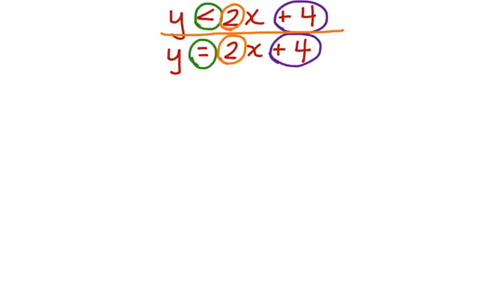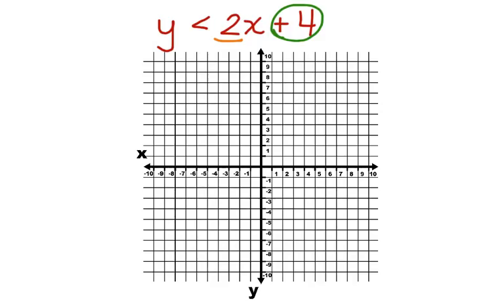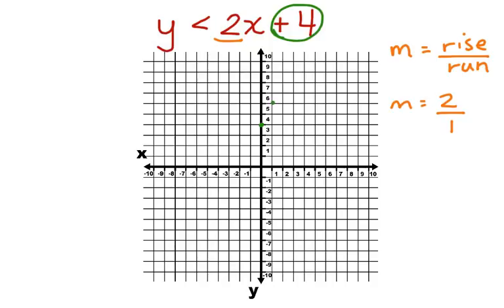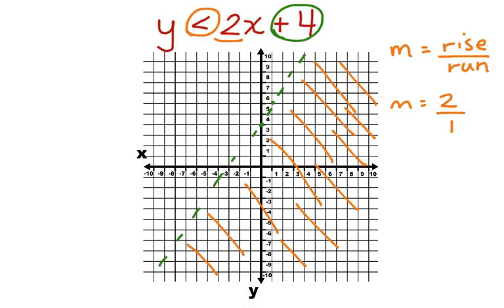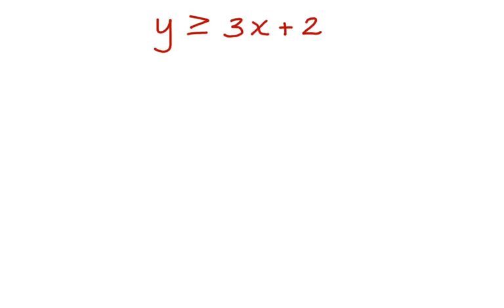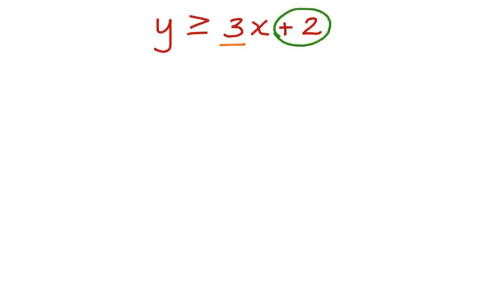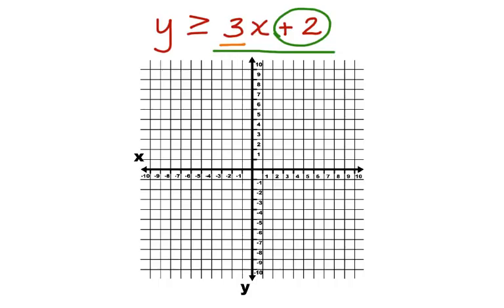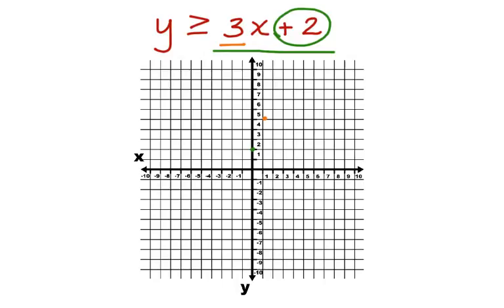Graph Linear Inequalities 2